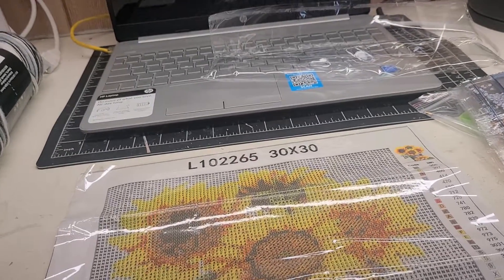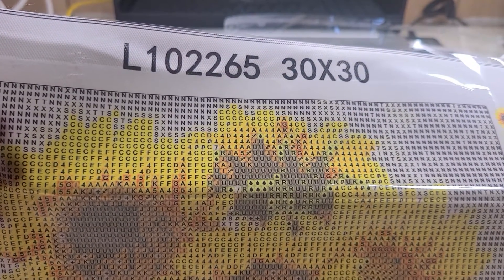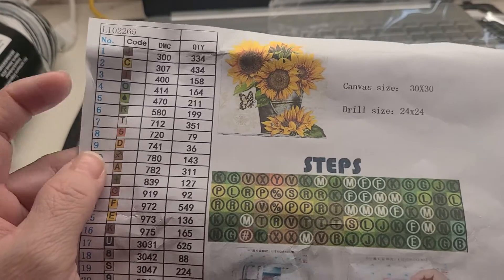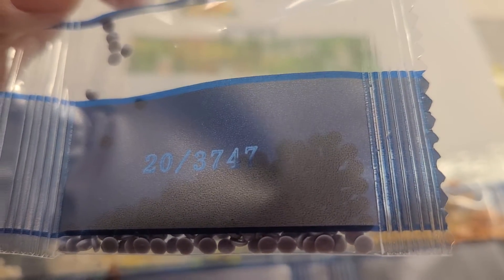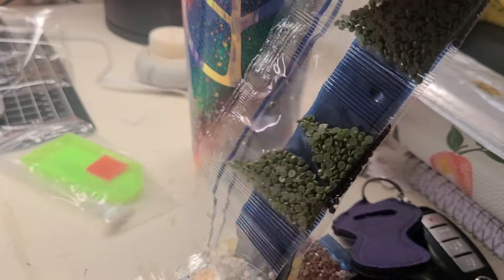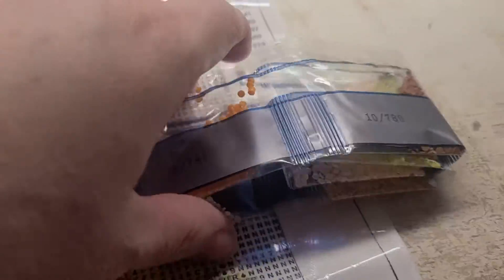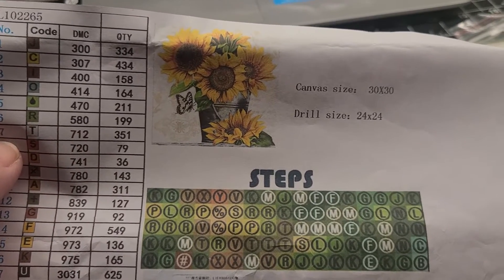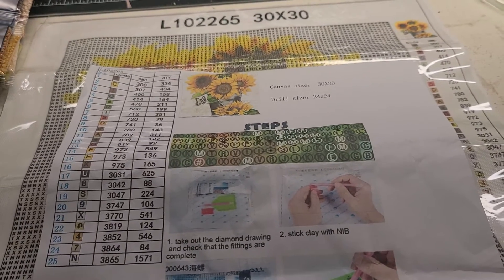Diamond Painting ~ Sunflowers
Starting a Sunflower Diamond Painting this evening.